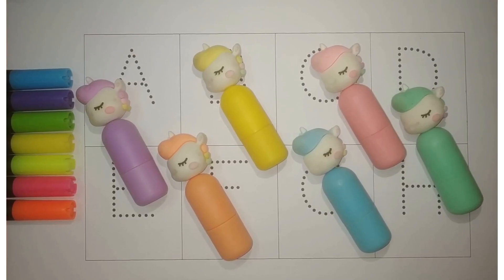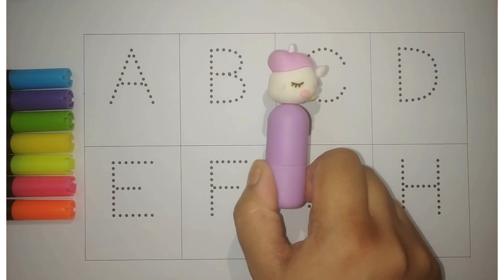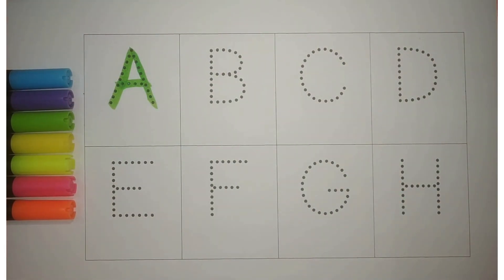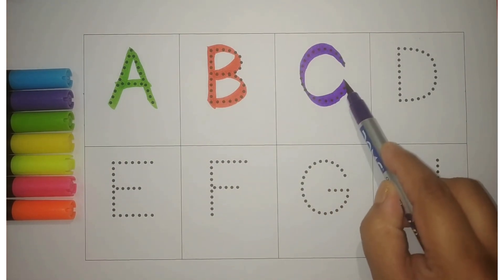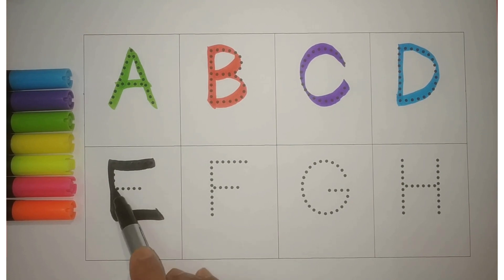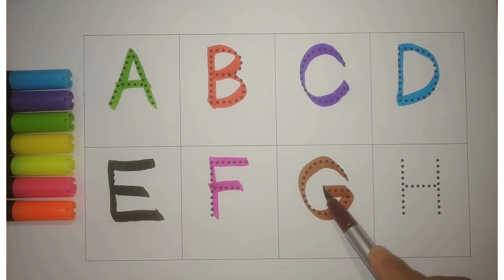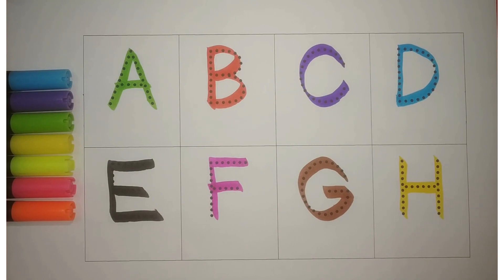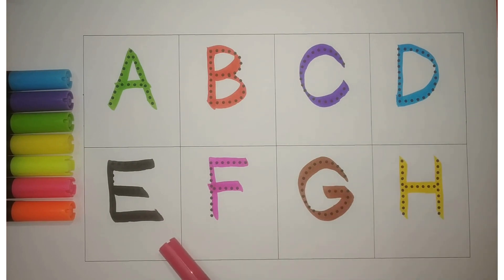abcd, a for apple b for ball, abc song, alphabets, abcd rhymes, phonics song, अ से अनार, abc songs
Your Query
abcd
abcd rhymes
abc song
colouring for kids
coloring
colours
alphabet
alphabets
abcdefghijklmnopqrstuvwxyz song
ABCDEFGHIJKLMNOPQRSTUVWXYZ
abcdefghijklmnopqrstuvwxyz
abc 123
color song
123 song
numbers song
abcd
abc song
abc
abcabc
colour
colours name
अ से अनार
abcde
abcdefg
abcd cartoon
abcd varnamala
english varnamala
english alphabet
kids alphabet
apple apple
abcd abcd
एबीसीडी
वर्णमाला
cartoon
Apple
abcd video
abcd a for apple
abc cartoon
abc abc
abcd 2022
abcd 2023
today abcd
english alphabets
letters
Letter case
phonics song
Preschool
abc cartoon
abc 123 song
123 abcd
nasheed kids
chunchun tv
ABC ANIK
Prinit
arabic alphabet
1234 song english
123 abc song
abc song video
chhoti abcd
b for ball
abcd colour
for  apple b for ball
learn abcd
alif baa taa
apple bommalu
abc education
abcd colouring
colours
abcd and rhymes
colour rhymes
Teach
Word
School
abc alphabet
abc kids show
abcd bommalu
abcd song